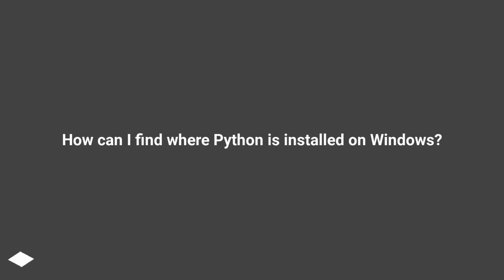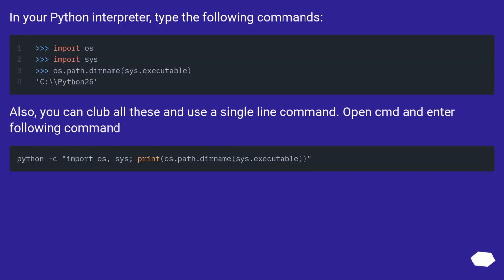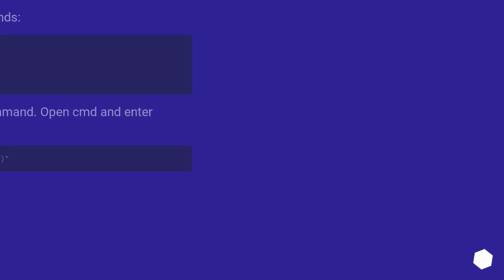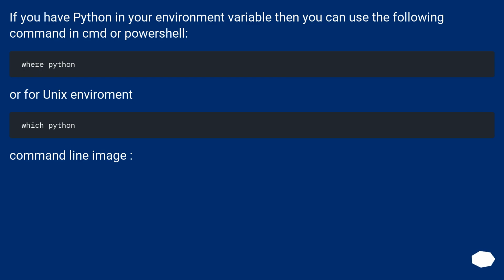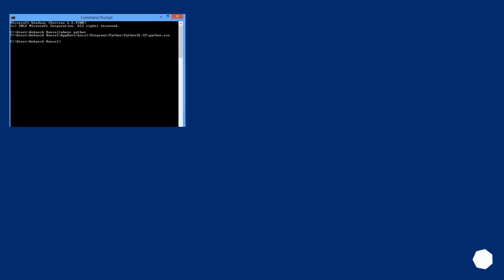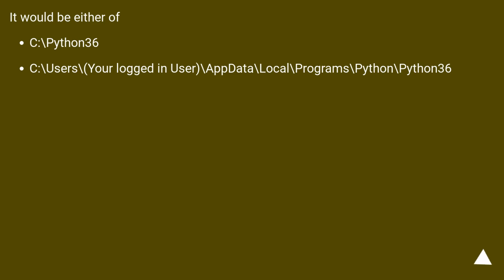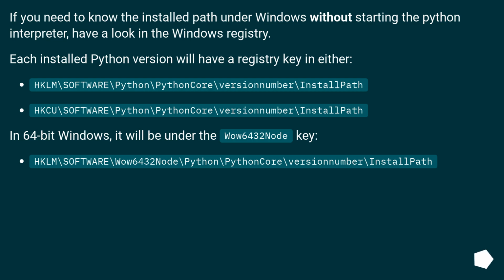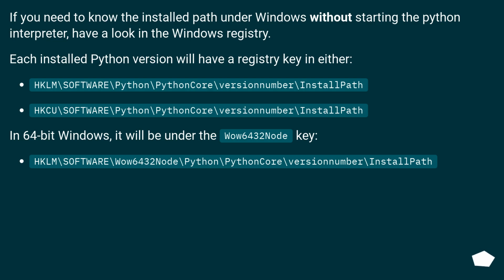How can I find where Python is installed on Windows?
Chapters
00:00 Question
00:24 Accepted answer (Score 684)
00:50 Answer 2 (Score 213)
01:21 Answer 3 (Score 93)
01:42 Answer 4 (Score 54)
02:34 Thank you